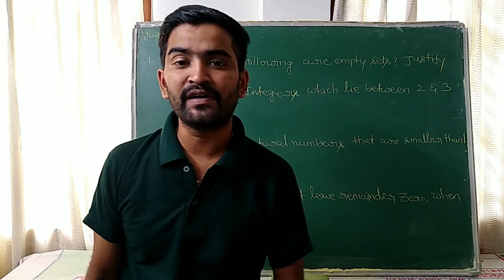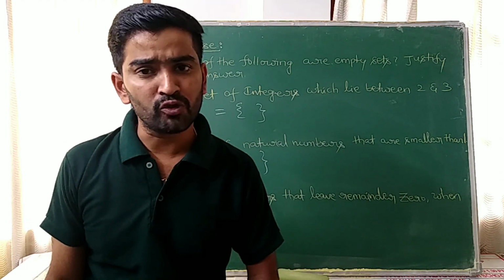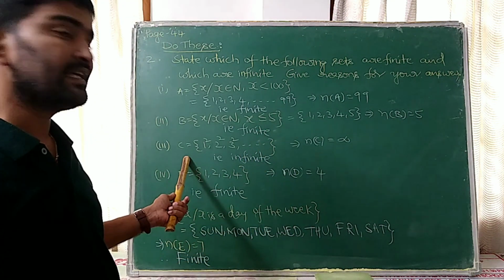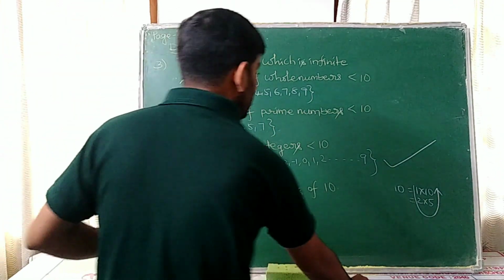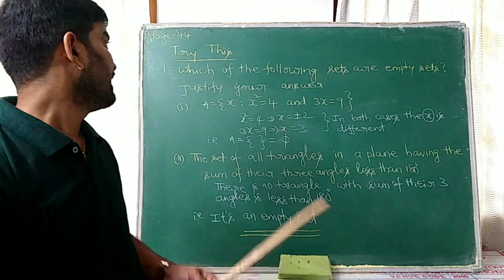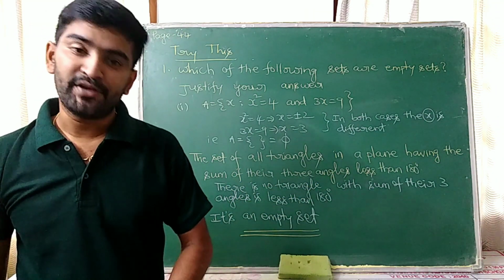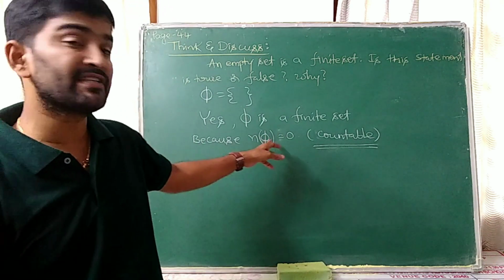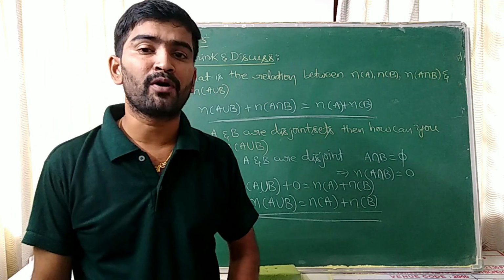do these,try-this, think and discuss of Sets page 44,45//SSC//AP&TS